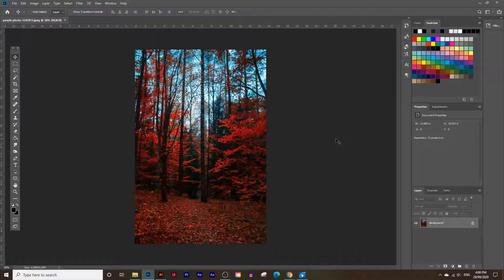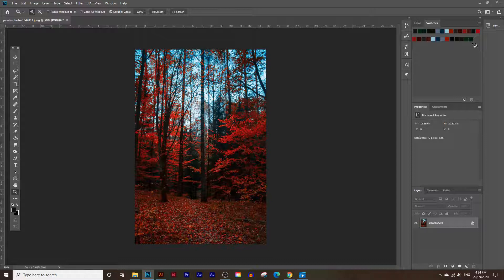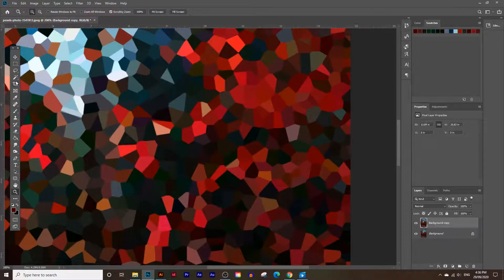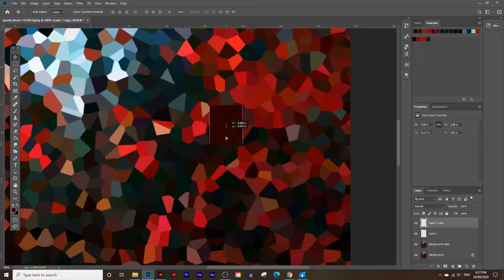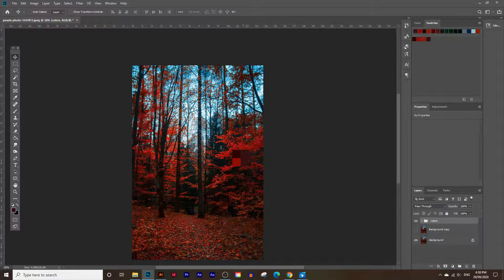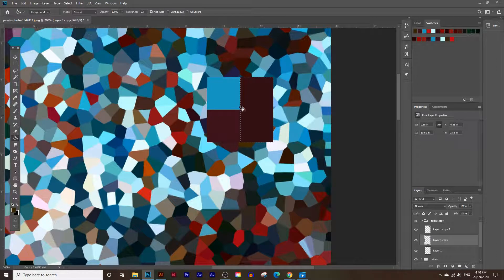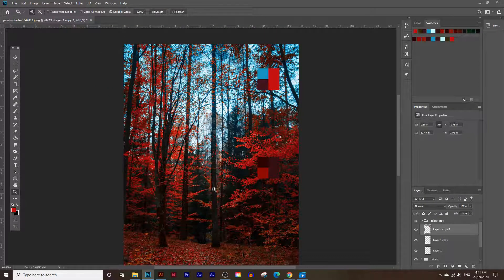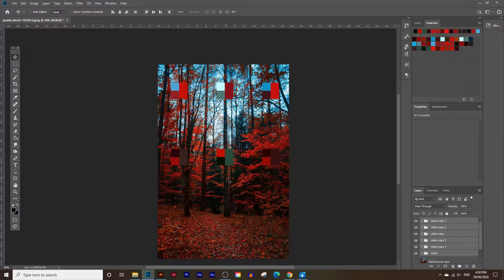How to Create Color Palette from Image in Photoshop - Photoshop Tutorial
How to Create Color Palette from Image in Photoshop

In a previous video I made a tutorial on how to create a color palette from generators.

The color palette generator still works well but sometimes it doesn't deliver the colors that you need. In this case you need to manually create your own palettes.

In this video I'll show you how to create color palettes from an image in Photoshop.